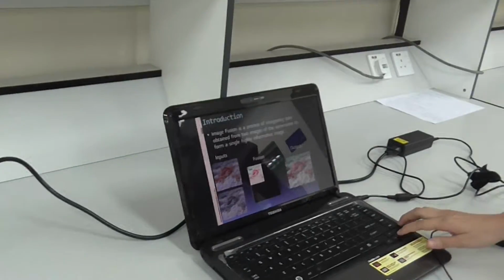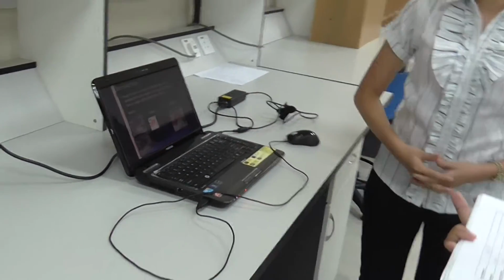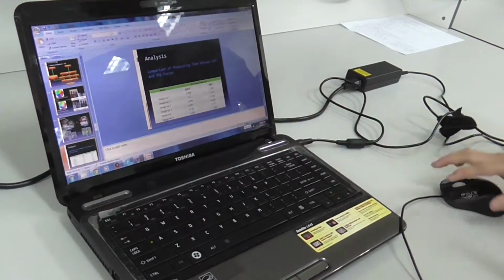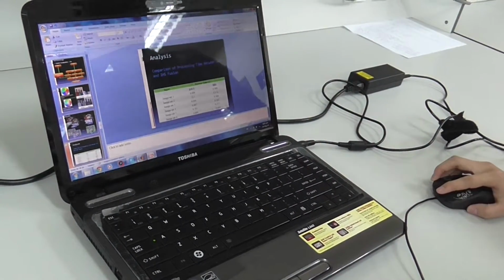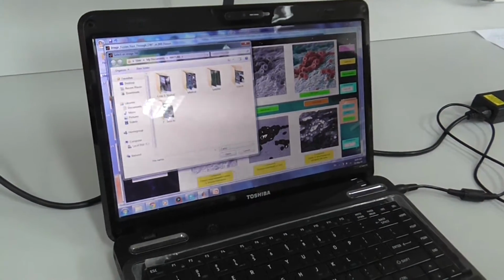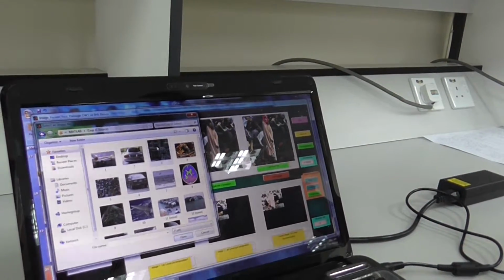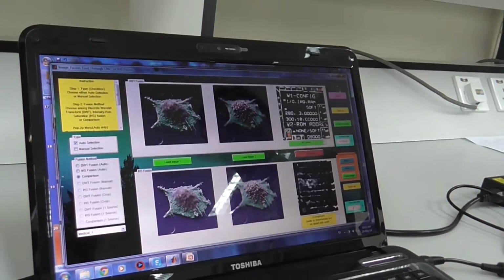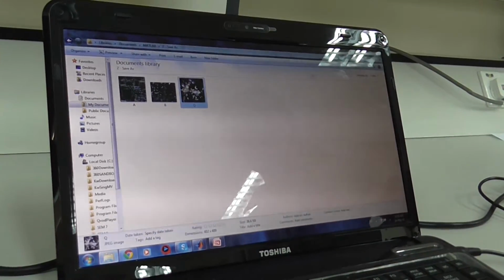Evaluating student - MATLAB competition